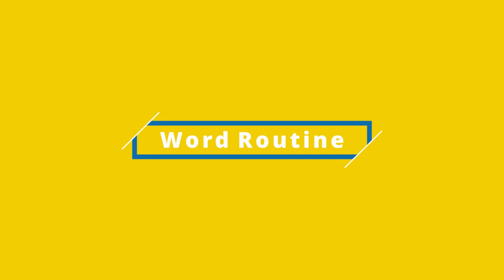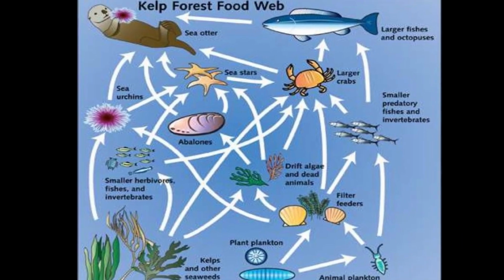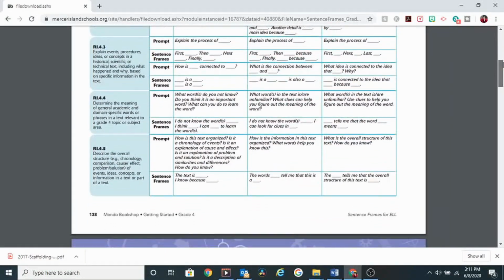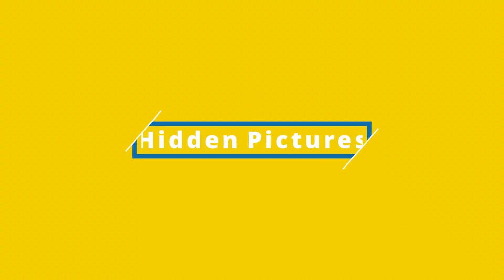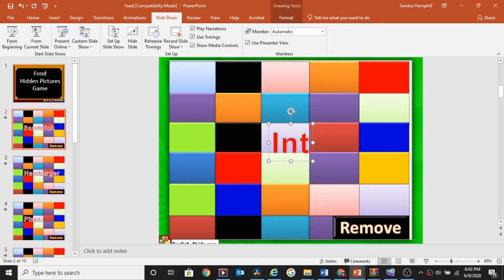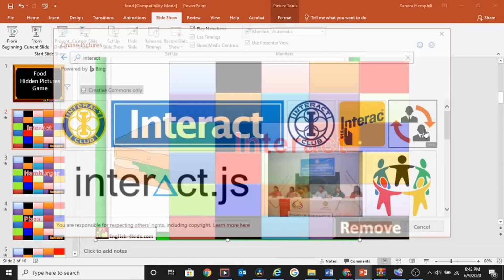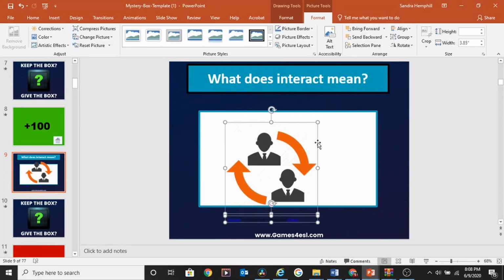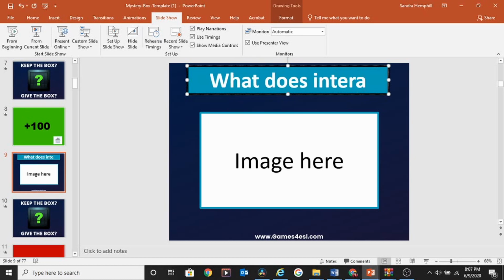Online Teaching Games Ideas for ESL Learners (Vocabulary ESL Games)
Online Teaching Games Ideas for ESL Learner for ESL Students is an interactive way to involve your ESL learners with online teaching games. These online teaching games for ESL learners require very little preparation and will help to enhance  your online ESL teaching by providing online ESL teaching strategies while students increase content academic vocabulary while listening, speaking, reading and writing. Online ESL teaching games also lower the affective filter for ESL students who may feel nervous about participating in class. Online ESL teaching is more effective when you provide online teaching games and activities for esl learners through online ESL teaching games. I hope these games and activities are a helpful to get your students excited about online teaching games on vocabulary instruction. For more online esl games for esl students, please check the list below. All of the online teaching esl vocabulary games in the video are free.

Resources Mentioned in Video:

1. Hidden Pictures Games by ESL Games World

2. Mystery Box Game by Games4ESL

3. Vocabulary Template/Quiz Questions

4. Sentence Stems

5. Twinkl
You can get s a month of free access to Twinkl. The code is ESLTWINKLHELPS and you can use this code

Fun ESL Games and Resources:

Games:
Phrase It Card Game for ELLs:

Sentence Building Game for ELLs

Conversation Cubes:

Name that Word

Name that Person, Place or Thing!

Prefix, Suffix, Baseword Game

Sentence Games:

Books/Teaching Resources:

No Prep/Little Prep Speaking Activities:

Fun Mini Books:

Awesome ESL Activities:

Flip Guide to Differentiating Literacy

Word Order in English Sentences

180 Educational Games and Activities for ELLS

Music Used in Video:

Author Username:        ARCHIMUSIC